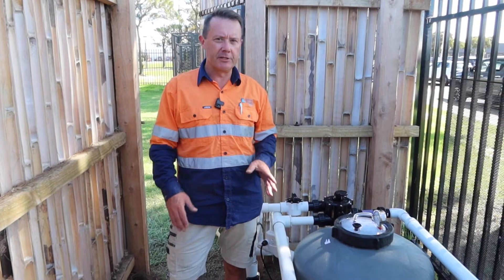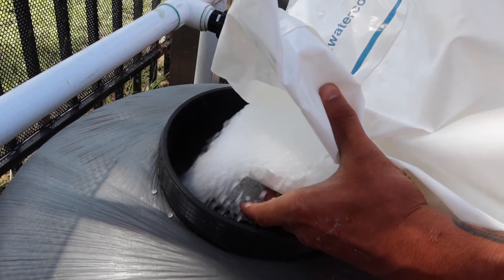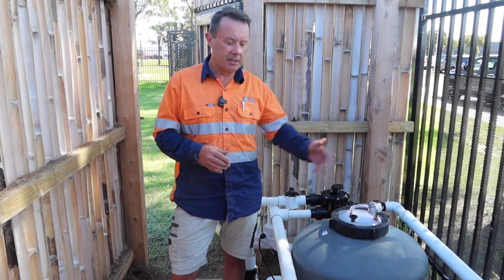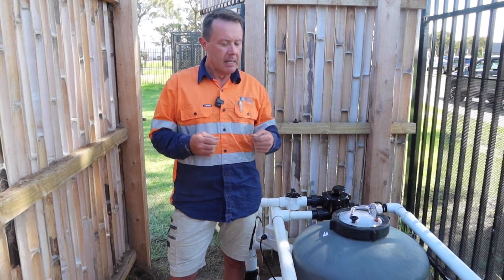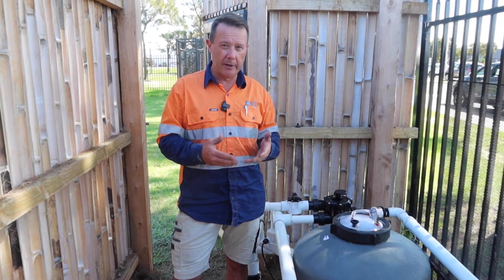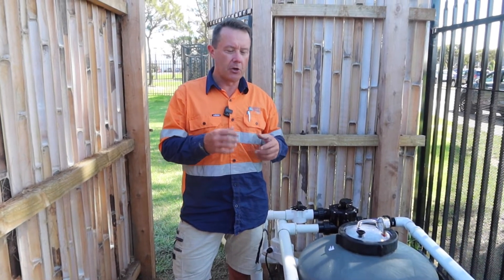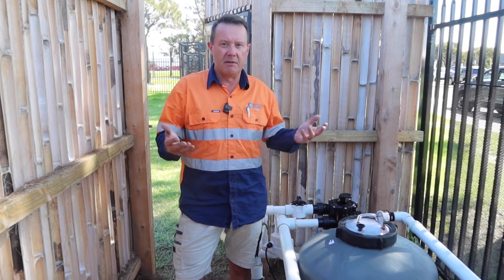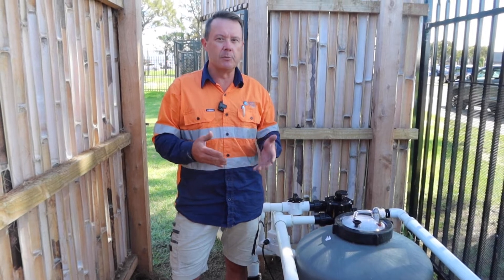Best Pressure Filter for Ponds—Aquabiome ASM Pressure Filter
G'day. In this video I introduce the Aquabiome ASM Pressure Filter, my number one pressure filter recommendation for small aquaculture setups and large ponds. The state-of-the-art system is suitable for ponds up to 13,000 litres and has a max flow rate of 101 litres per minute. The filter uses special beads that are a great alternative to traditional sand filters which often clog easily and can be quite involved to maintain. The Aquabiome pressure filter is extremely powerful and provides both mechanical and biological filtration in the one device. Plus, it includes a built-in spa blower which means when you do a backwash clean, it's air assisted. This makes it one of the easiest systems on the market to maintain and means, unlike sand filters, you don't have to replace the filter material every time you clean the system.

Key benefits:
- Particularly suitable for high density re-circulation systems
- Makes a great home for beneficial bacteria
- Features air assisted hydraulic backwash which helps save water
- Durable, corrosion resistant, UV stabilised unit

Scotty Tucker